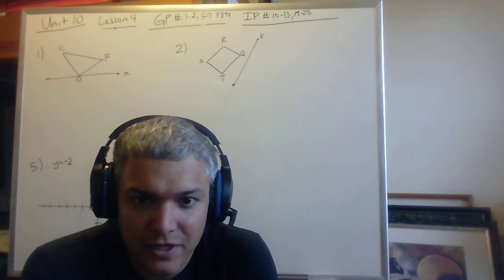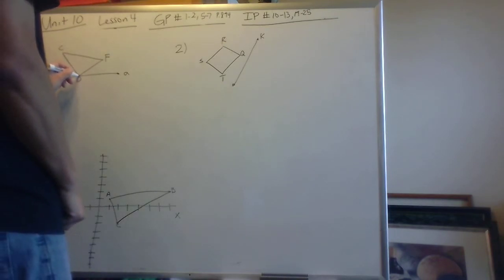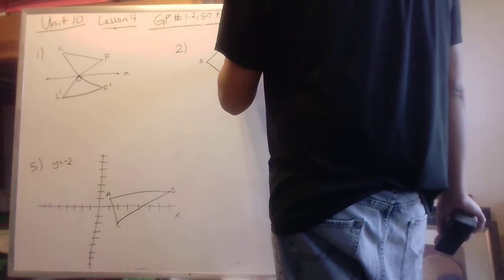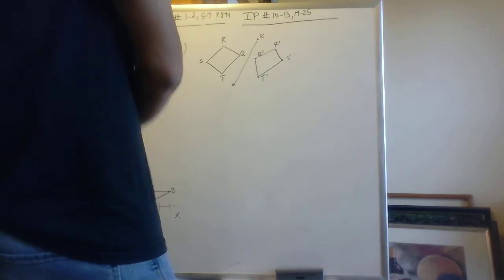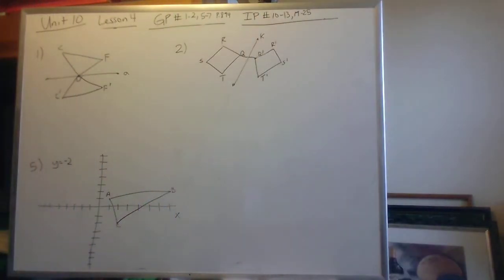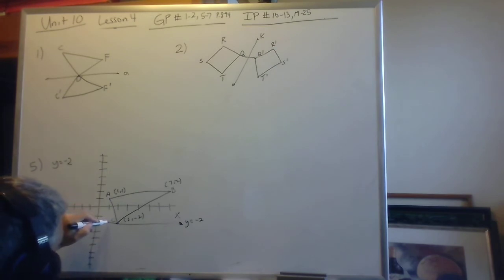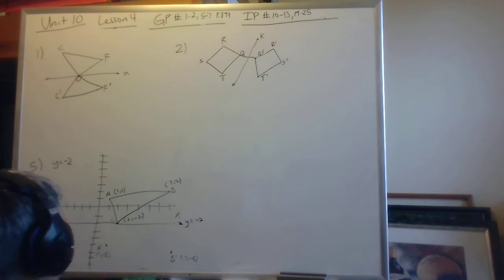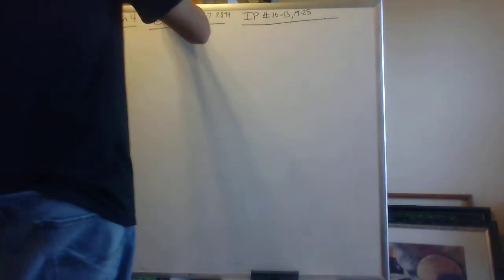Unit 10 Lesson 4 GP #1-2, #5-6